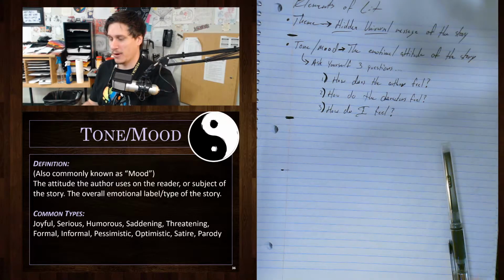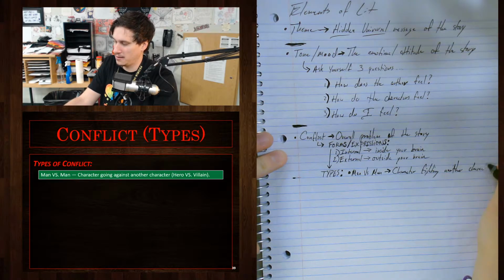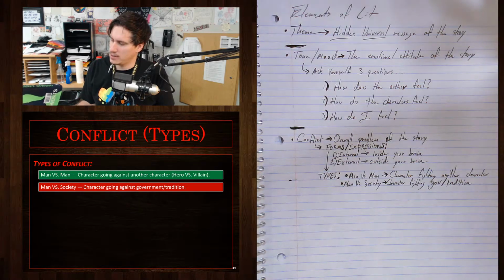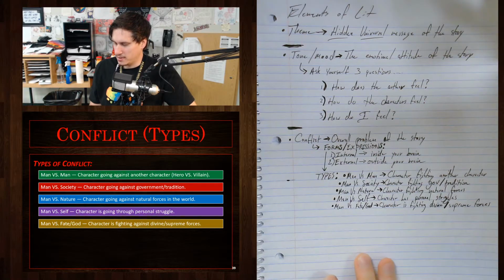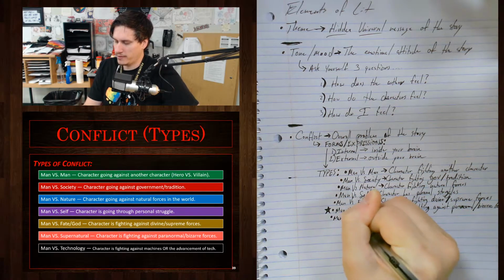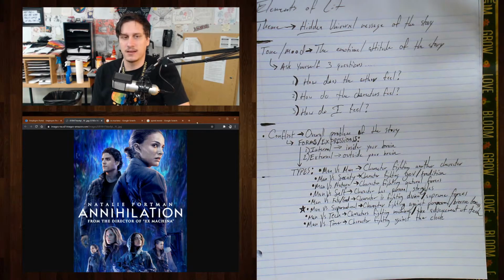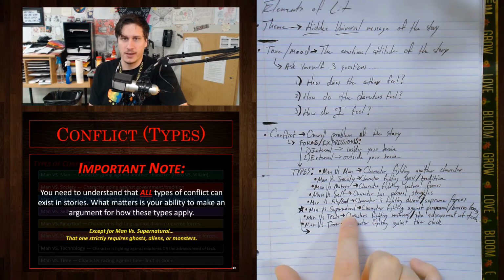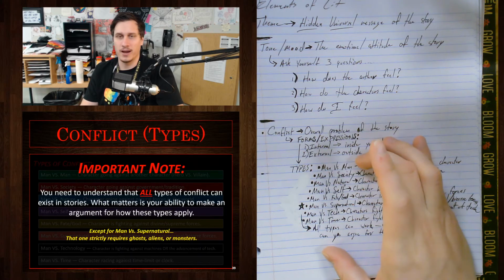Elements of Narrative – Conflict